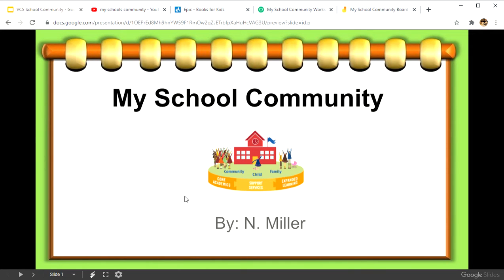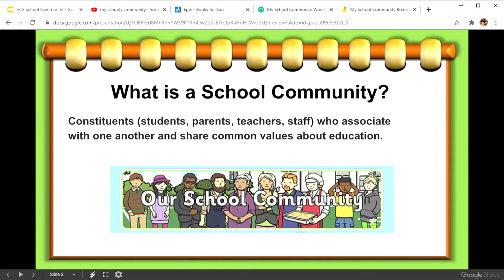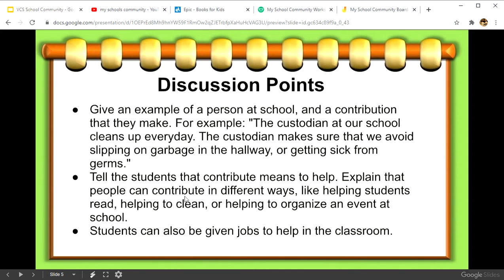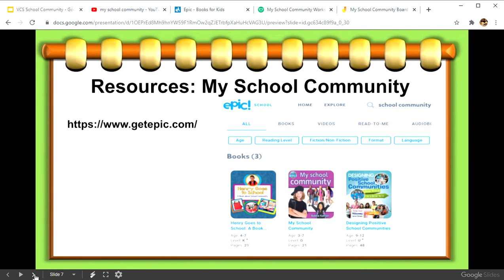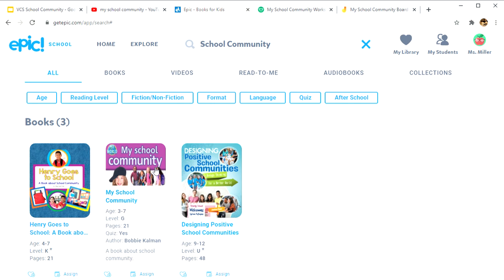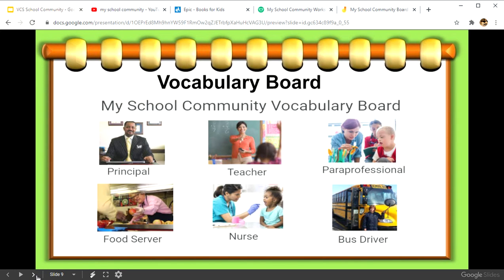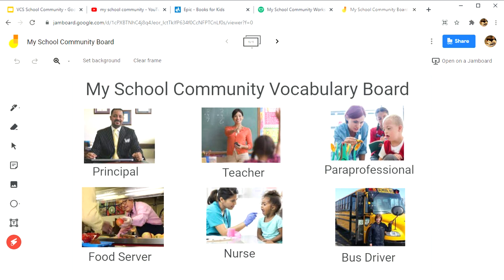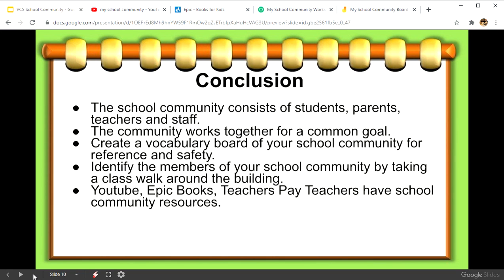Special Education Alternate_SocialStudies_K_2_MySchoolCommunity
Students will identify people in their school community.